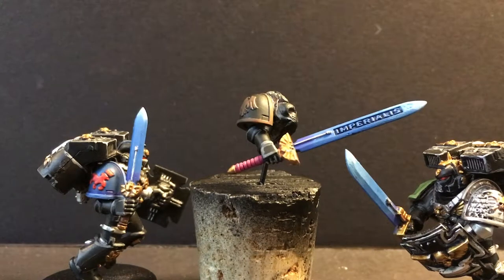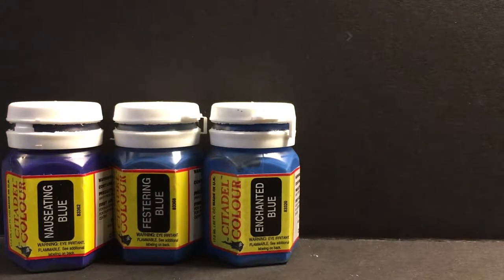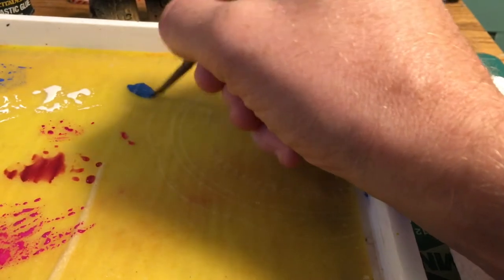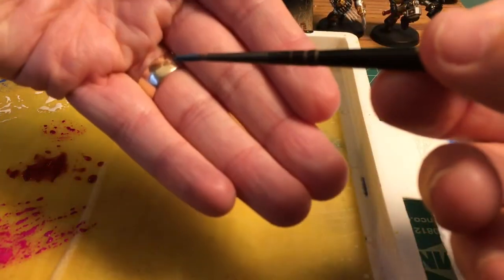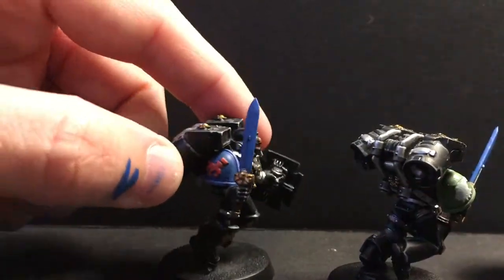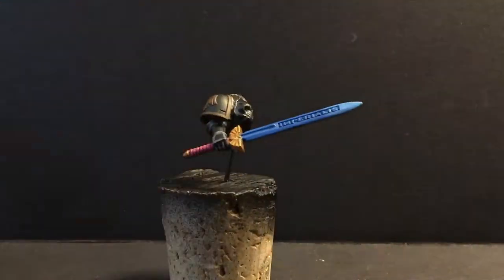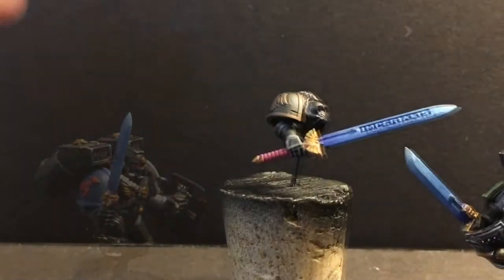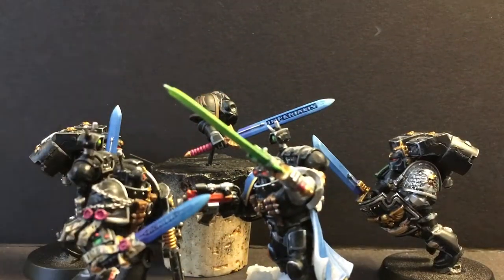Painting Power Weapons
I glaze up some power weapons for my Deathwatch Vanguard Veterans to add to my Deathwatch Warhammer 40K Kill Team